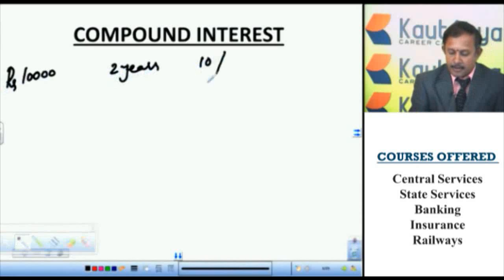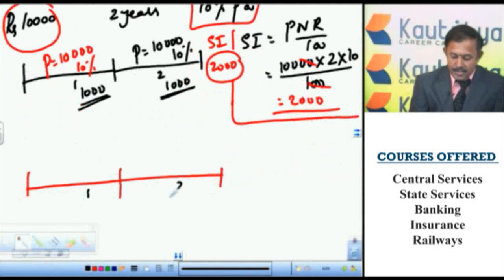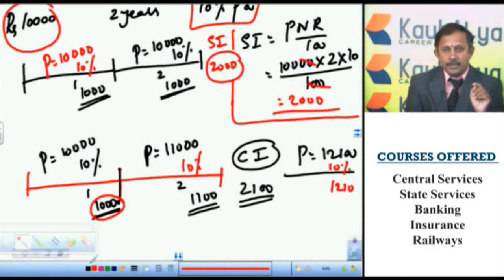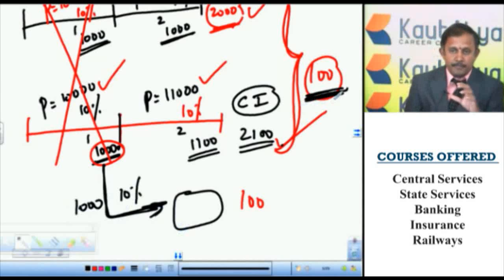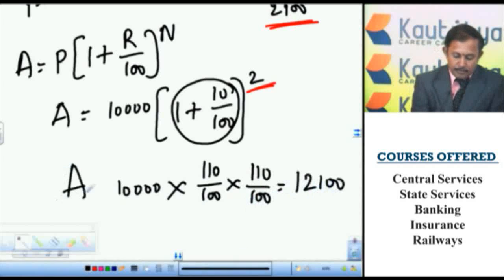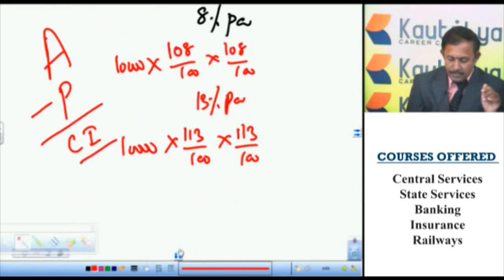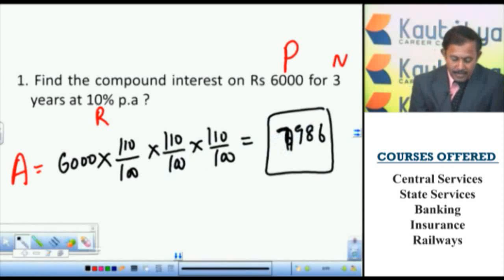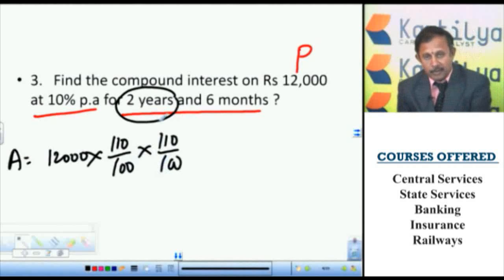Compound Interest-APPSC/TSPSC Group Online Course | Kautilya careers